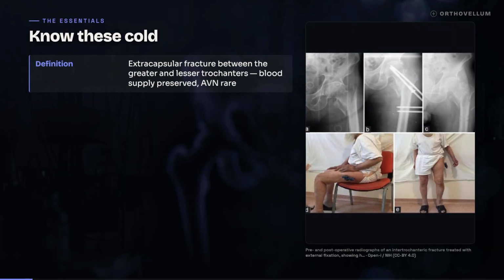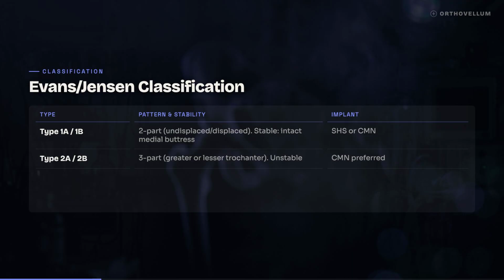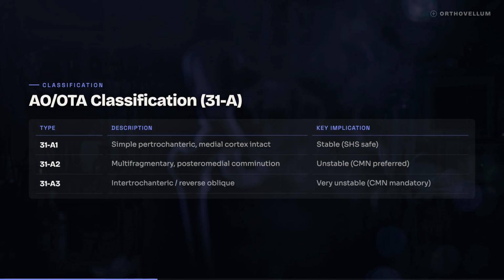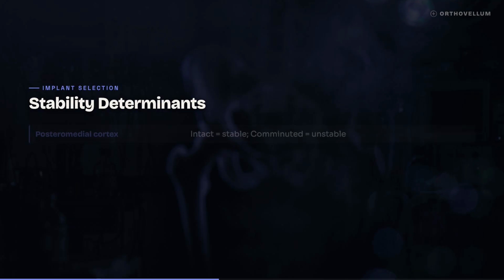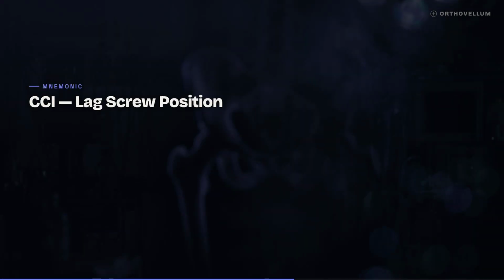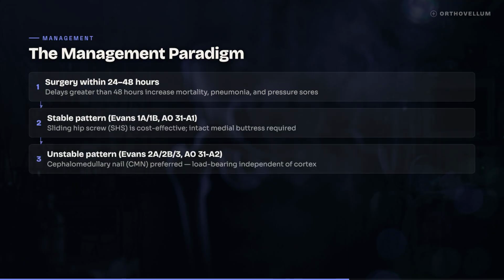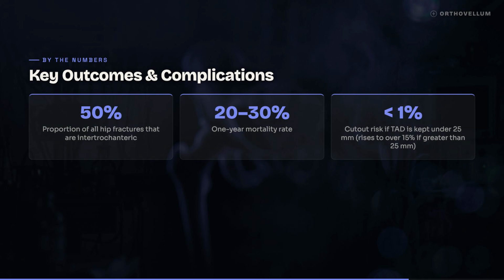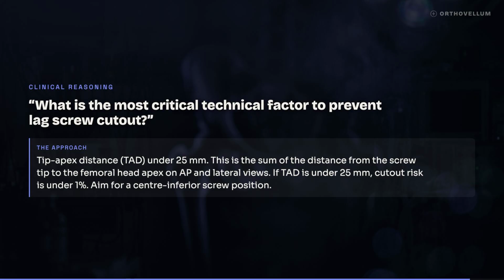Broken Hip: Nail vs Screw — What Decides?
An in-depth masterclass on intertrochanteric fractures

⏱ Chapters
0:00 Intro
4:49 Clinical reasoning — Stable
5:16 Clinical reasoning — Pearls

OrthoVellum: evidence-graded orthopaedic education — anatomy, imaging, the decisions that decide the outcome, and the honest numbers behind them. New lectures and Shorts every week.

Orthovellum.com